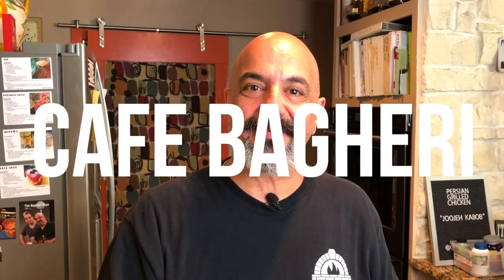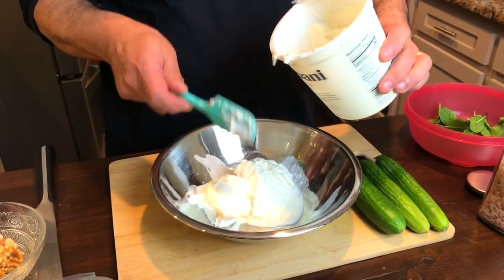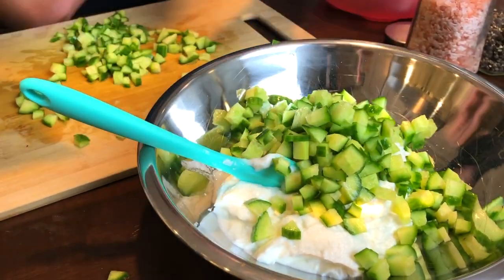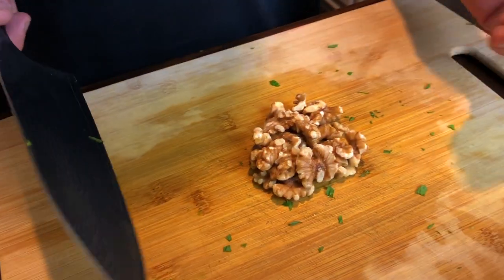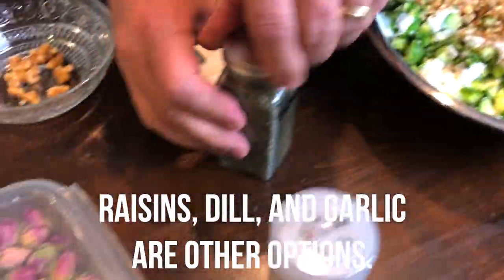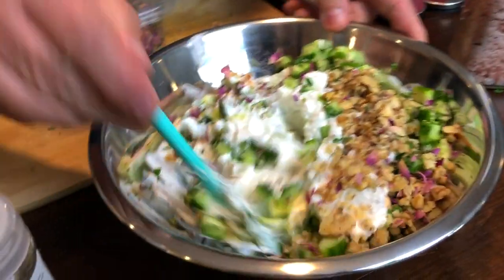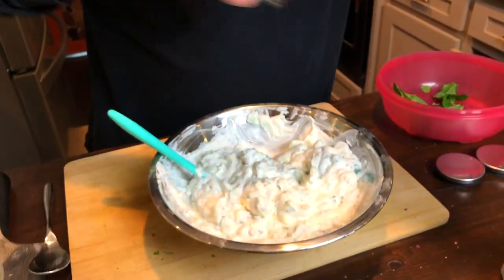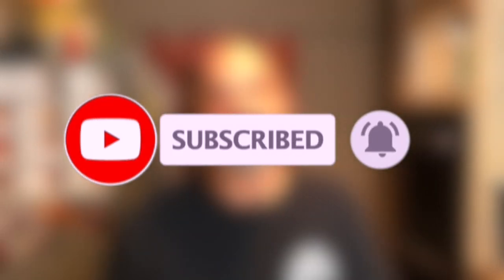Persian Cucumber Yogurt Dip ماست و خیار (Mast-o Khiar)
This video features the steps to make Persian Mast-o Khiar.
This is a traditional Iranian dish that is served as an appetizer, side dish or a cool and refreshing salad. It’s also been popular for decades as a mezzeh chaser for chilled shots of vodka! The dish’s name translates to yogurt and cucumber which are its main ingredients. A handful of aromatic herbs, tangy dried fruits, spices and crunchy nuts perfect this dish.  Variations of this dish are seen in almost every culinary culture from Morocco to Iran, all through the Mediterranean and the Middle East. A close cousin of Mast-o Khiar is Tzatziki.  You can add raisins or craisins, and many Persians sprinkle crushed, dried Damascus rose on their Mast-o Khiar. Get creative and make it your own.

Detailed recipe for this Mast-o-Khiar dish is placed in first pinned comment under this video.